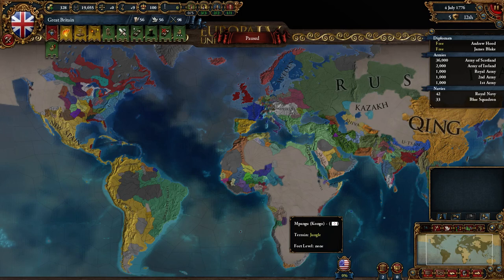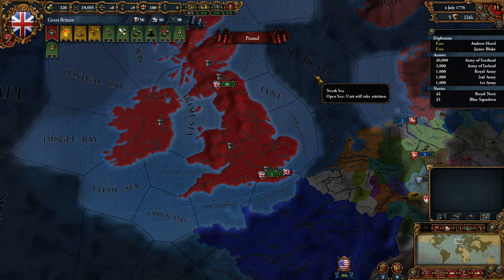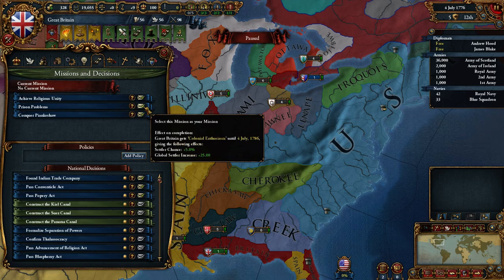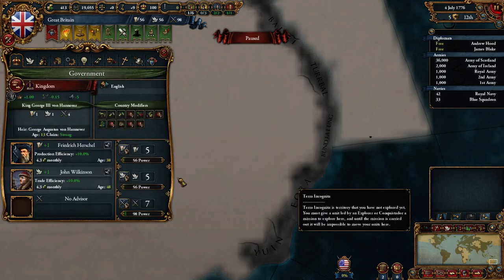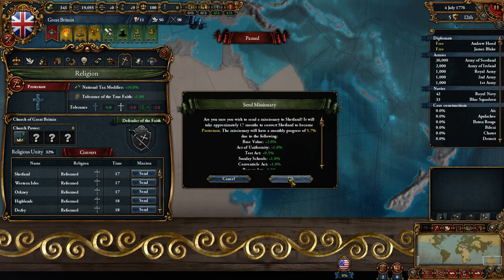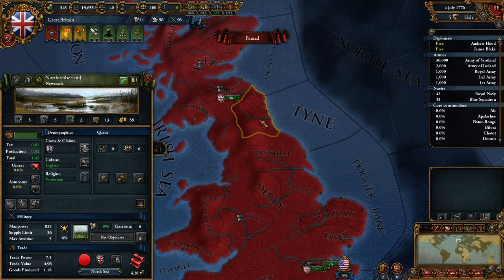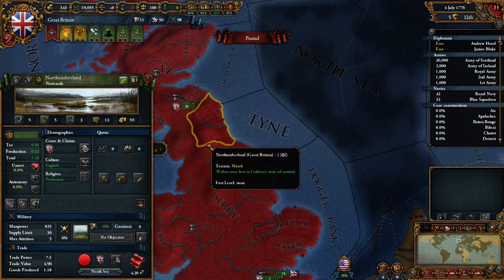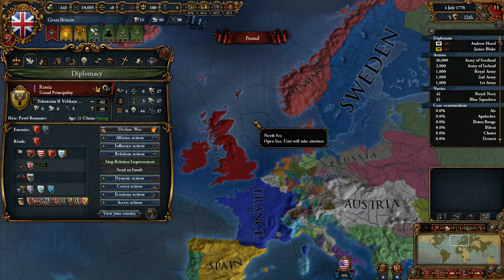Let's Play Europa Universalis IV Great Britain Part 1 Common Sense Scenario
Welcome to Chief Gironca‘s Scenario Let’s Play. This Europa Universalis 4 “Common Sense” campaign does not focus on achievements. Instead I will pick interesting bookmarks as starting point for quick war scenarios. In the end I might compare my own EU4 history with what actually happened and assess how and why things may have gone differently.